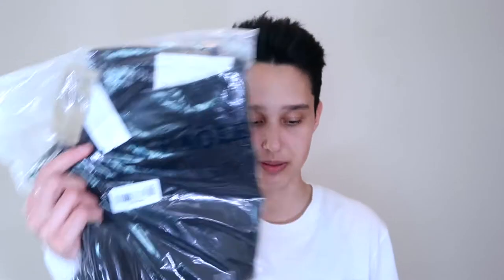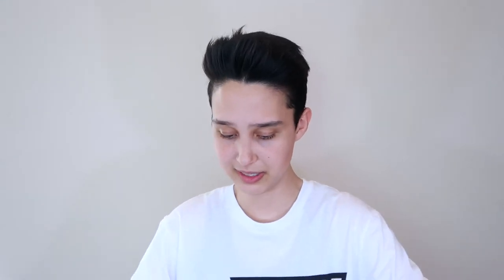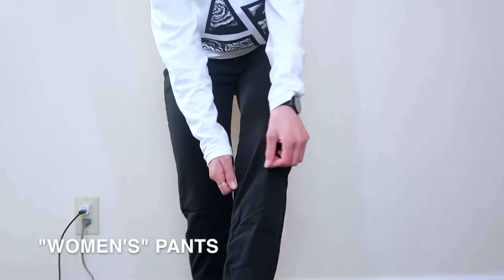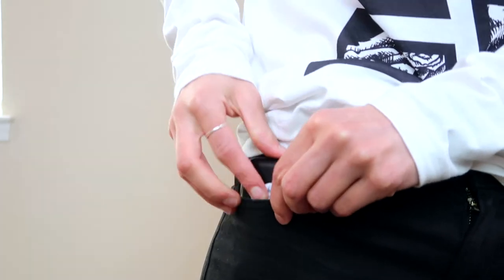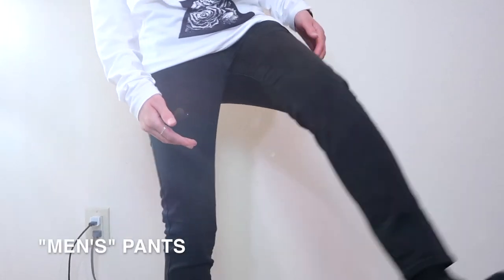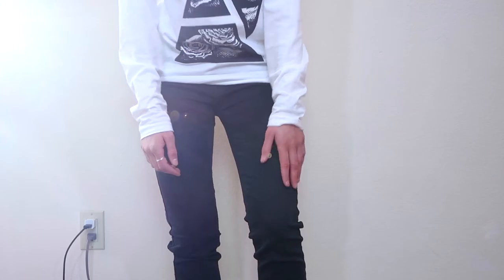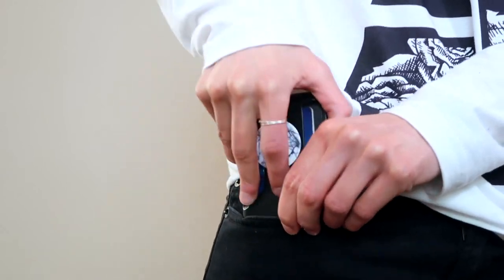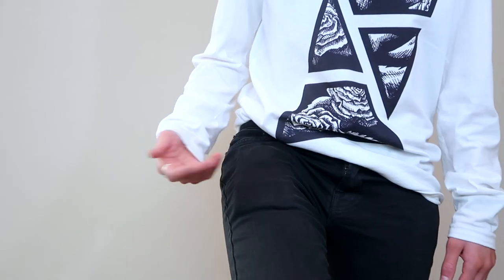POCKETS IN "WOMEN'S" PANTS VS. "MEN'S" PANTS [CC]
Why don't women's pants have pockets?

Tweet clothing companies with PocketEquality and ask them to make good pockets for all!

+ Age? 20